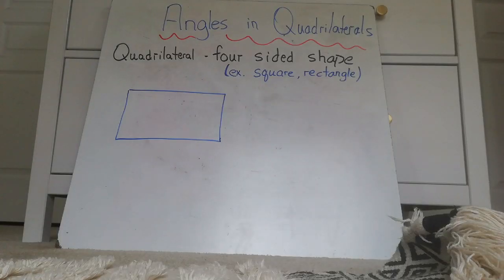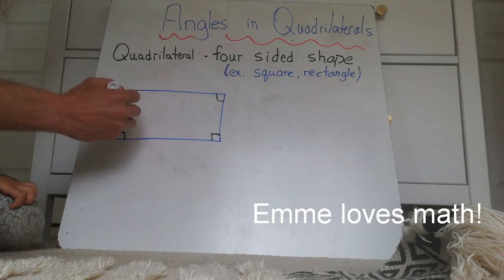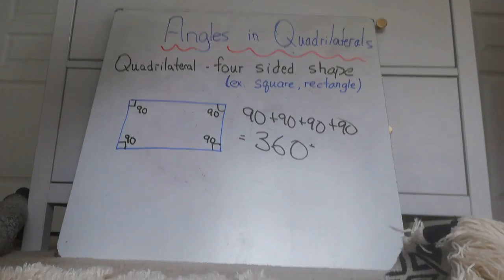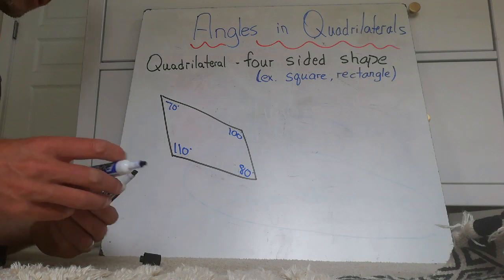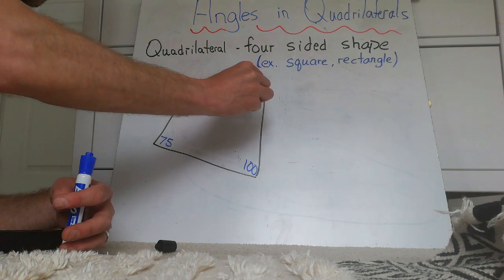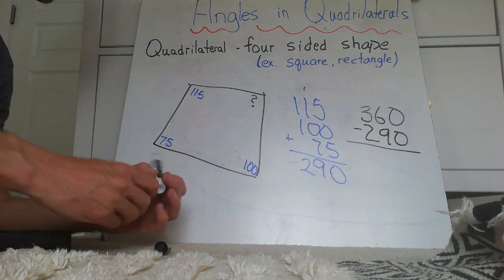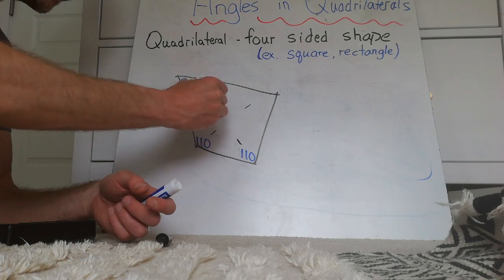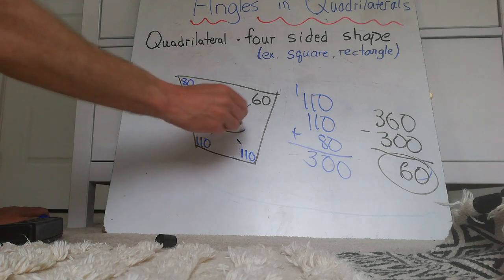Math Lesson - Angles in Quadrilaterals